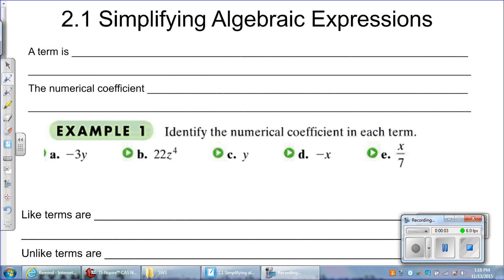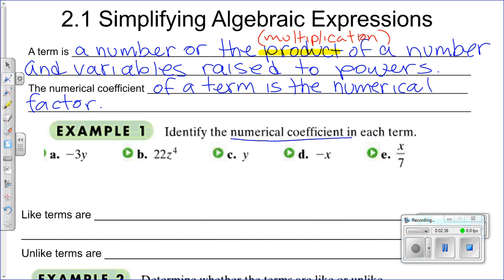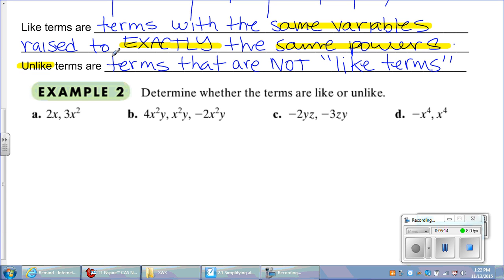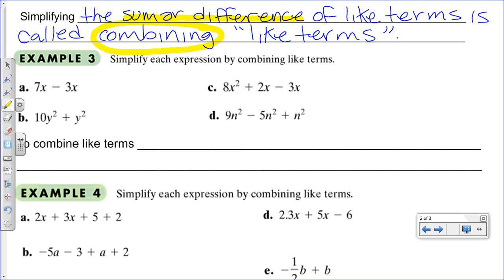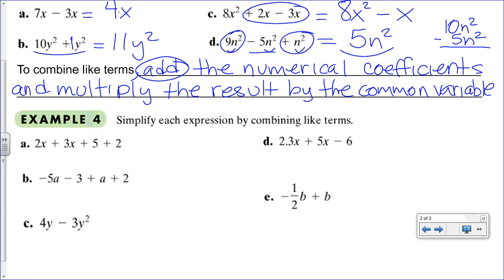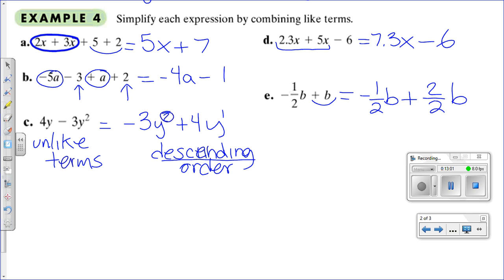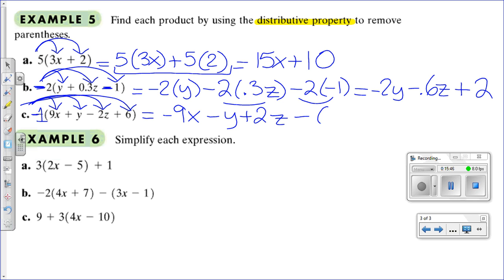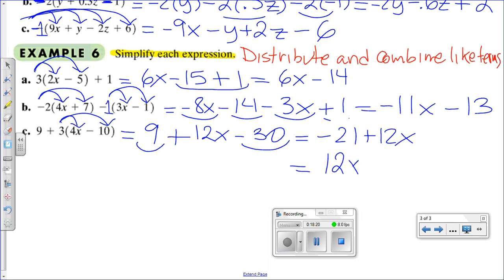Simplifying Algebraic Expressions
Pre-AP Algebra 2 lesson covered on Friday 11/13 or Thursday 11/12